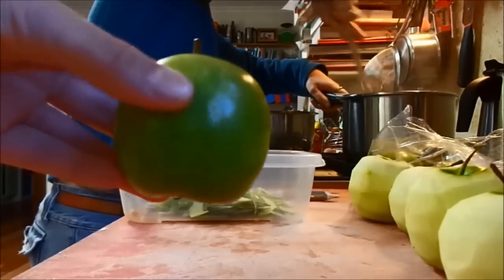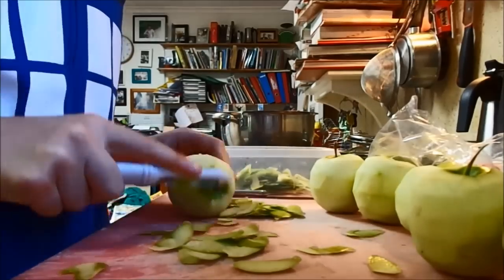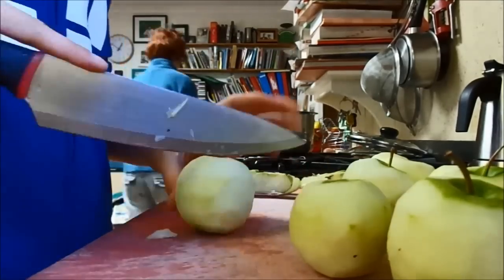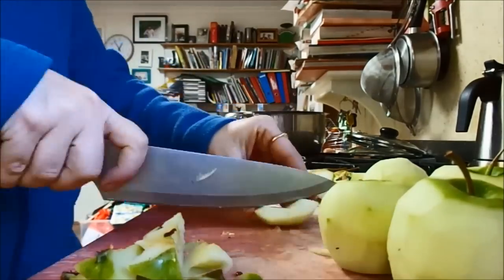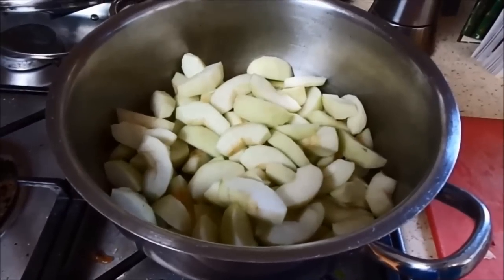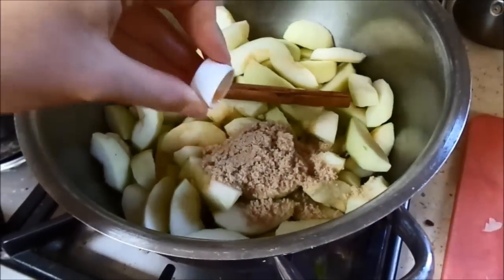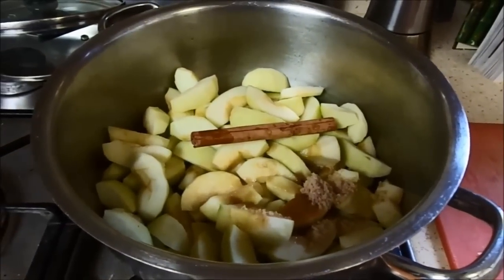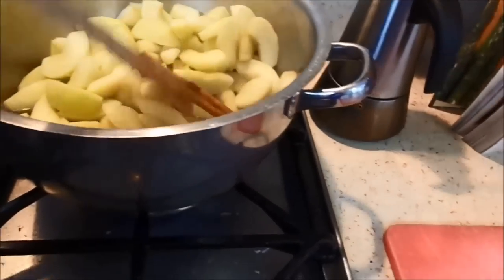How to Stew Apples | Easy Tutorial and Recipe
Hey guys, I hope you found this tutorial useful.

How to stew apples…
Ingredients:
• 10 Granny smith apples
• Brown Sugar ¼ of a cup
• Cinnamon sticks 1
• A capful of vanilla essence
• ½ a cup of water
Utensils:
• Peeler
• Good knife
• Large–ish pot
• A wooden spoon
Instructions
1. Peel in slice your apples into quarters or eights, depending on preference. Kids might want to get an up-grown to do this part if you want to keep your fingers.
2. Put the slices of apple into your pot and add the rest of the ingredients (sugar, cinnamon stick, water, vanilla essence). Leave on a high-ish flame for about five minutes. Leave it for a few more minutes if it’s not soft enough. Also give it a stir every few minutes.
3. You can keep this in the refrigerator for a few days, and serve it hot or cold with whatever you want.
4. I told you it was easy. Have fun cooking :P

- Rose (or theeferret86)